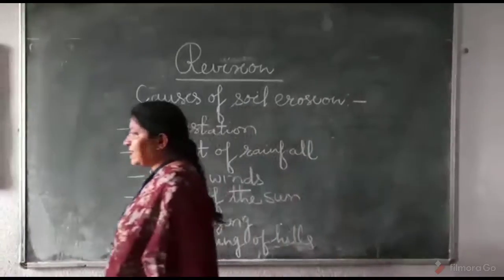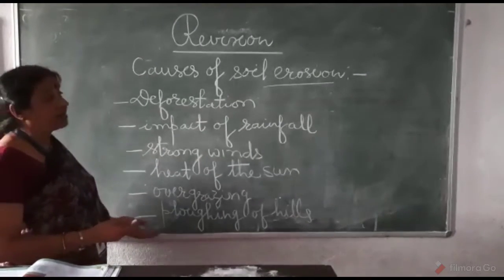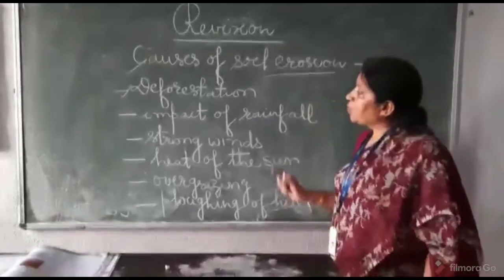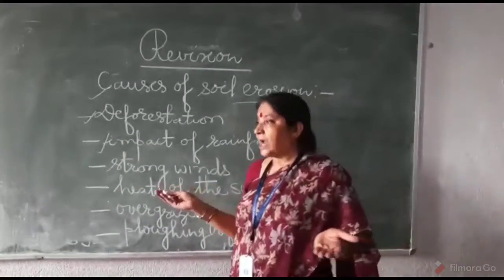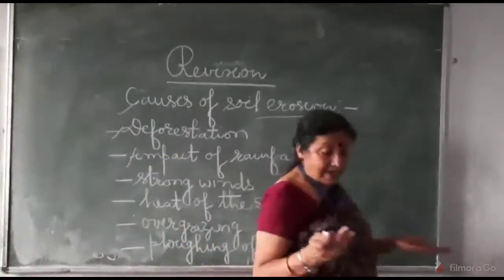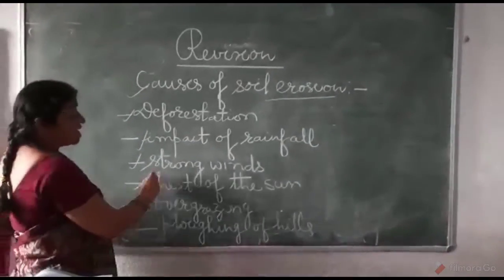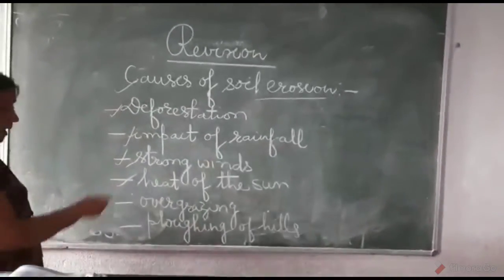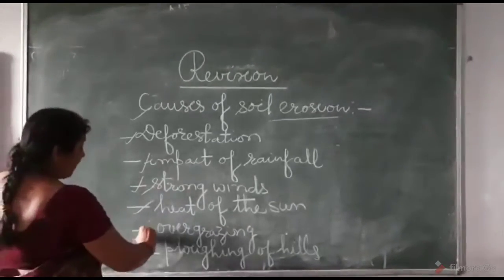A lecture on Soil erosion for Class V